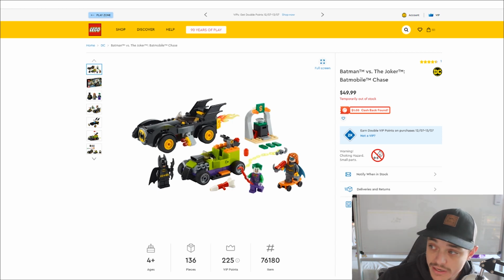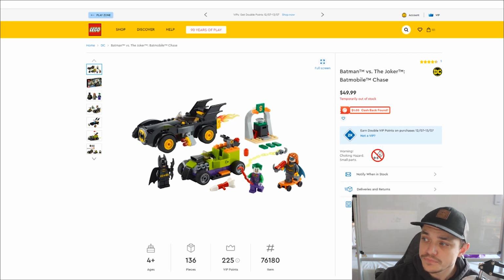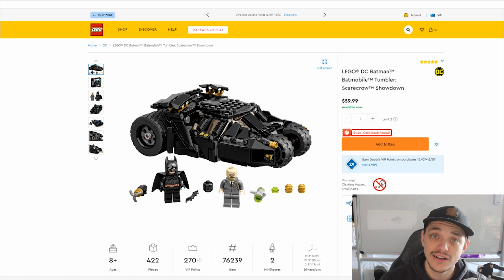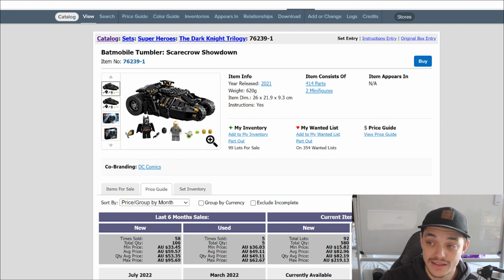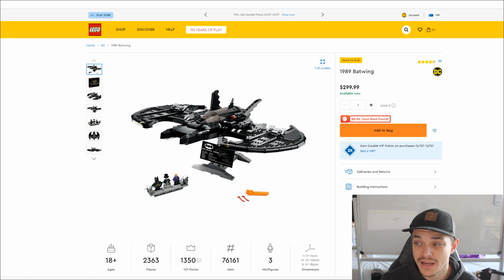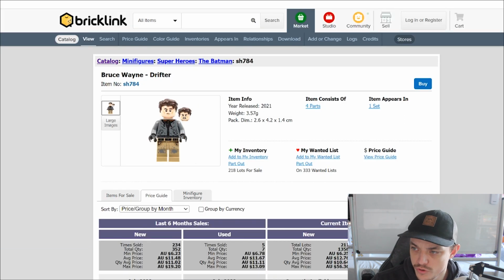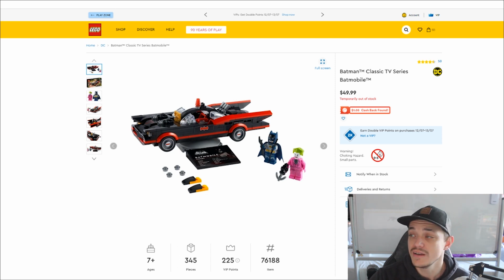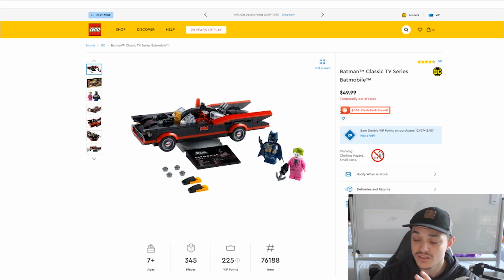LEGO Investment Review on Retiring LEGO DC Sets / LEGO Investing 2022 / LEGO Review DC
In this video I break down all the LEGO DC sets that are retiring and give my personal thoughts on what sets will be a better investment and why!
The 7 sets retiring are:
- Batmobile Chase 76180
- Classic TV series Cowl 76238
- Tumbler Scarecrow Showdown 76239
- 1989 Batwing 76161
- Batman Cowl 76182
- Batcave The Riddler Face Off 76183
- Classic Tv Series Batmobile 76188

NOTE: I am not a financial advisor. Please do your own research before making and final decisions regarding your finances. These are just my opinions.